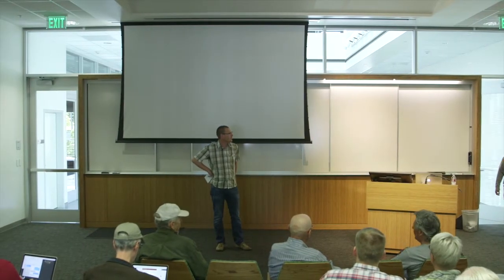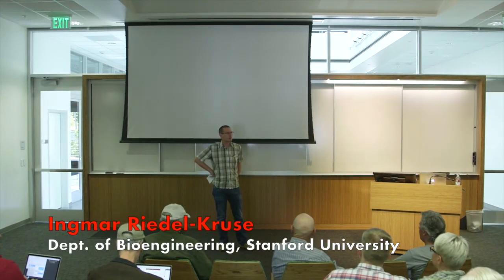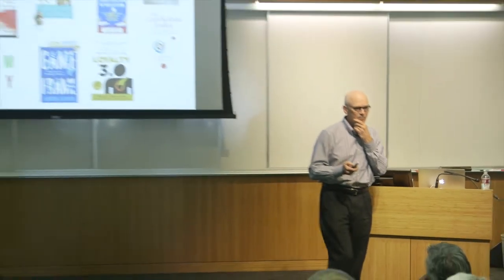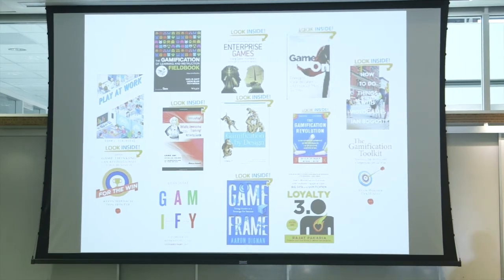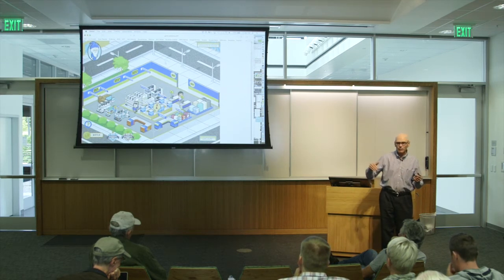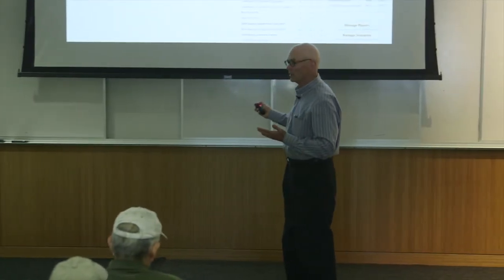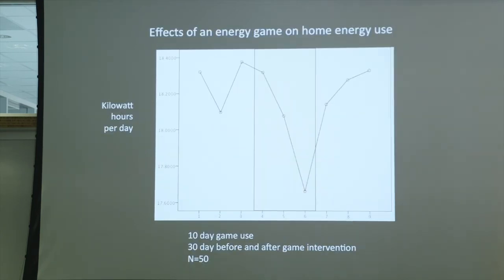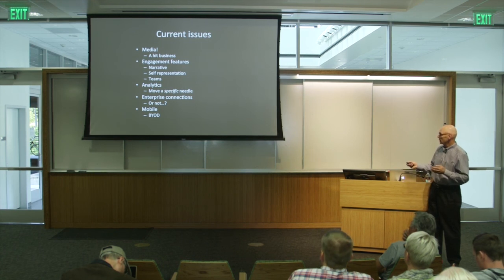Using Games to Change Behavior at Work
From the Interactive Media & Games Seminar Series; Byron Reeves, Professor of Communication at Stanford University, discusses how the engagement of people at work has taken on increased importance as we learn that engagement increases productivity and that engagement is often in short supply. This presentation reviews new engagement technologies and psychological research that is the basis for new solutions with emphasis on the most popular form of new media -- multiplayer games. How can we use this psychologically powerful genre to change the nature of work? The presentation also includes recent case studies about serious uses of games to change behavior in consumer retail sales, financial services, home energy use, and health care.